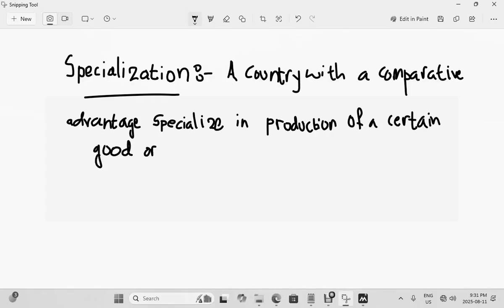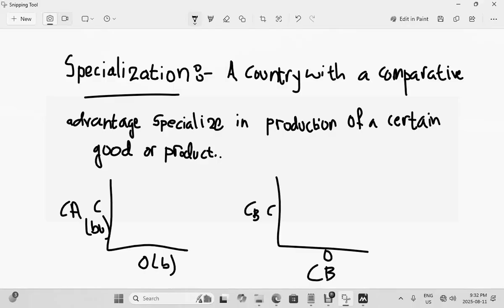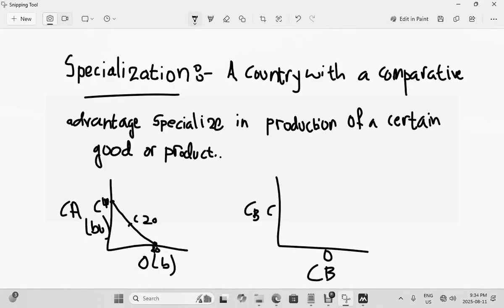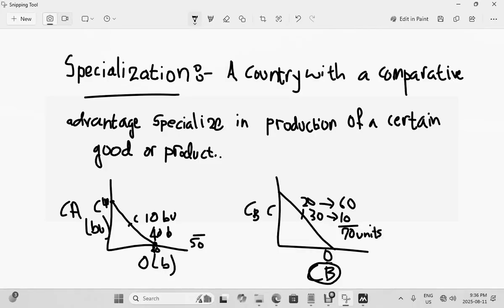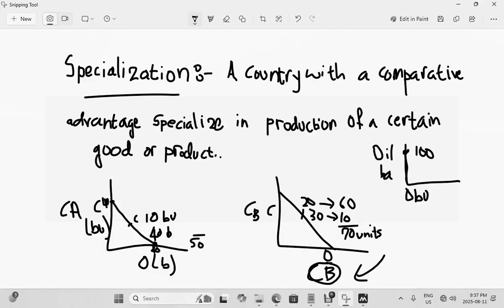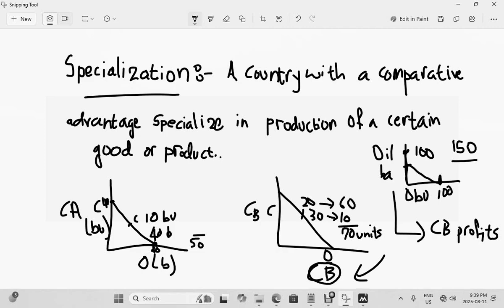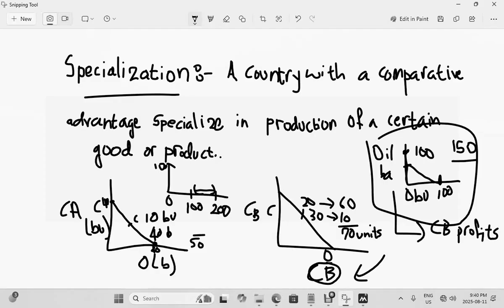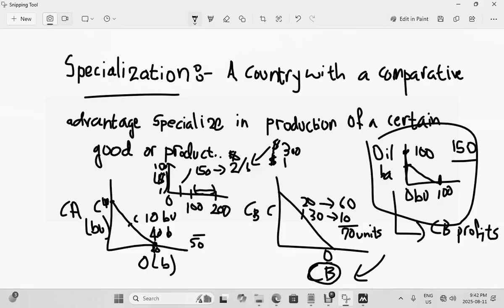Economics: Specialization & Trade